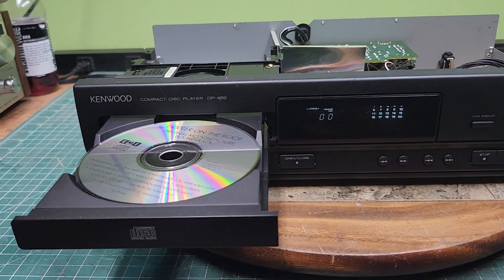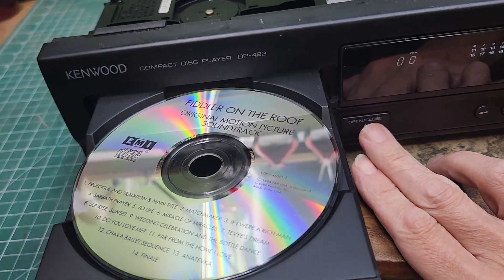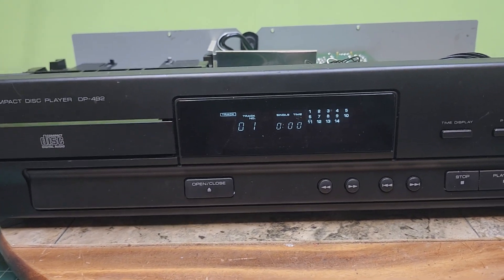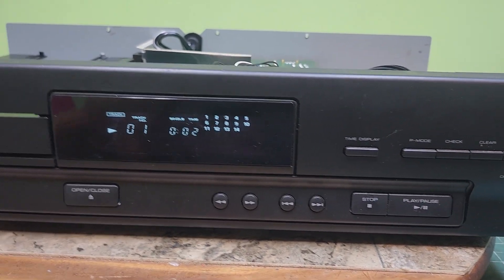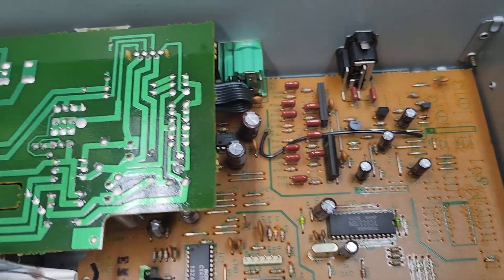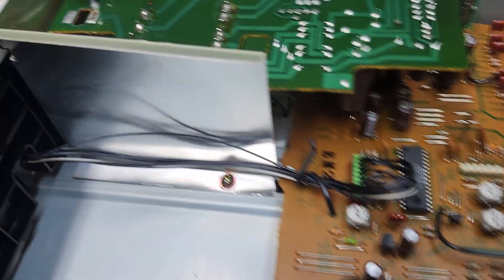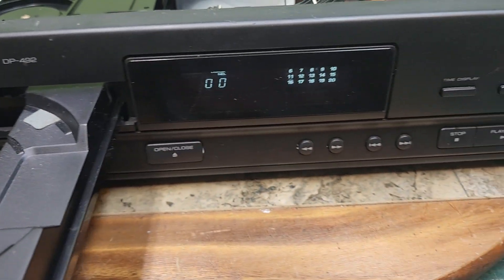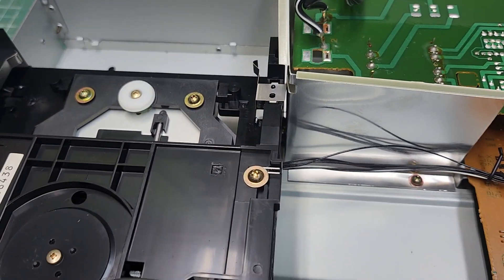Serviced Kenwood DP-492 CD player, no rights to the music played in demo video.